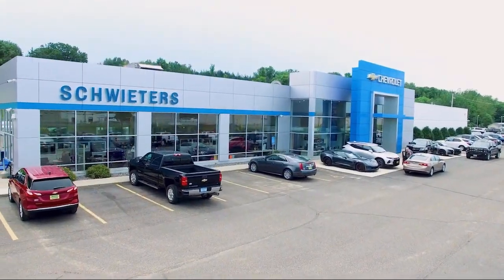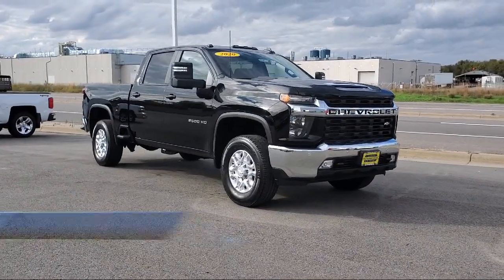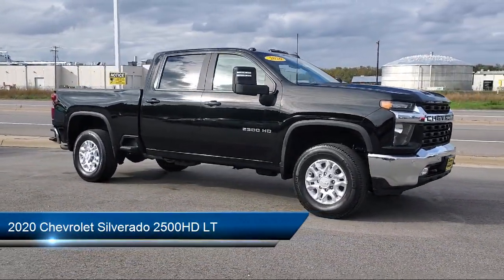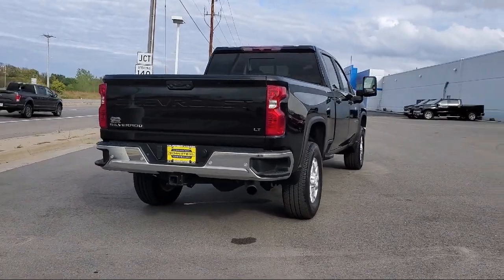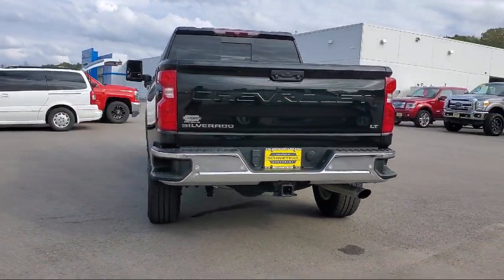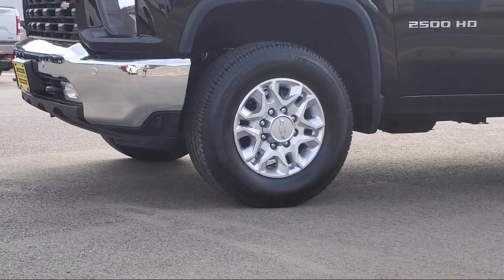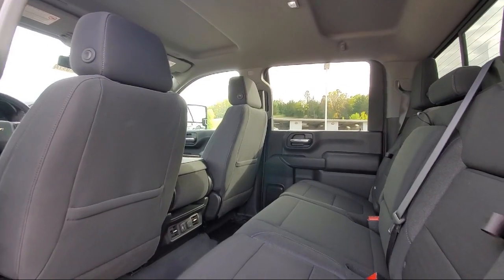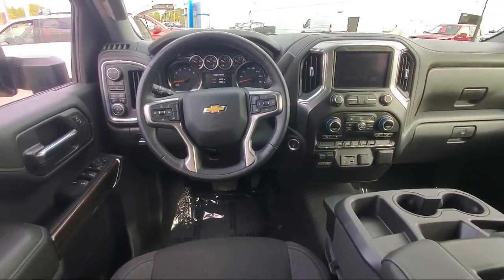2020 Chevrolet Silverado 2500HD LT St. Cloud Sartell Waite Park Monticello Buffalo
2020 Chevrolet Silverado 2500HD LT Stock Number: 211839A Vin:1GC4YNE7XLF333885.